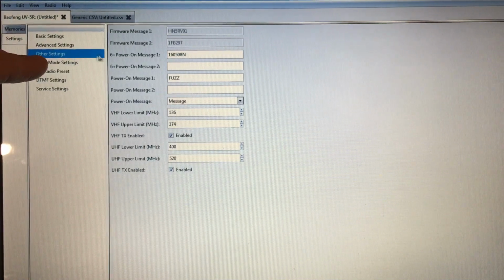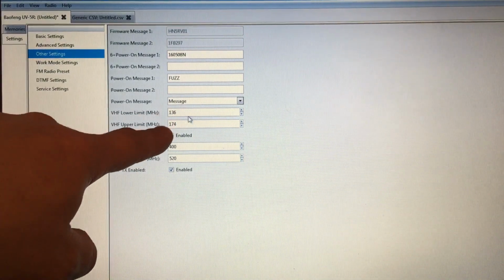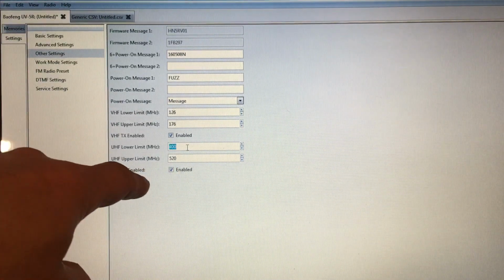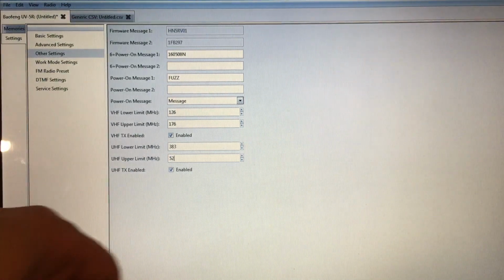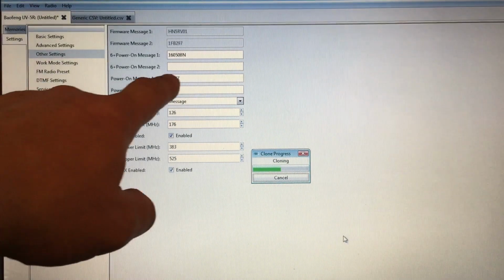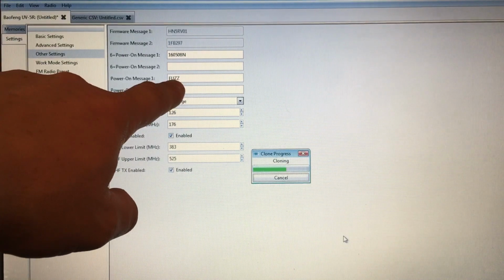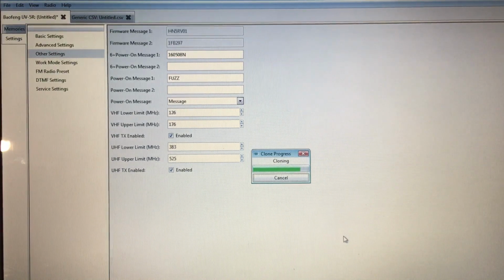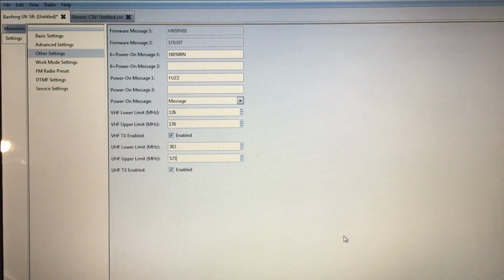Chirp | Change The Frequency Range On A Baofeng UV-5R Ham Radio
This video shows you how to change the frequency range of a baofeng UV-5R radio.

Do this at your own risk. I'm not sure if this could brick the radio or not. I haven't heard anything about that happening.